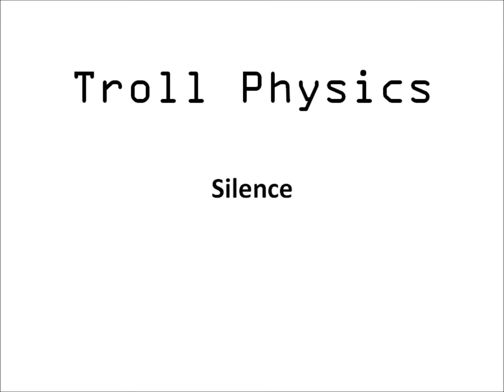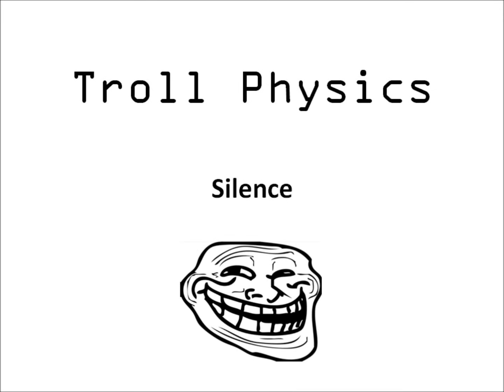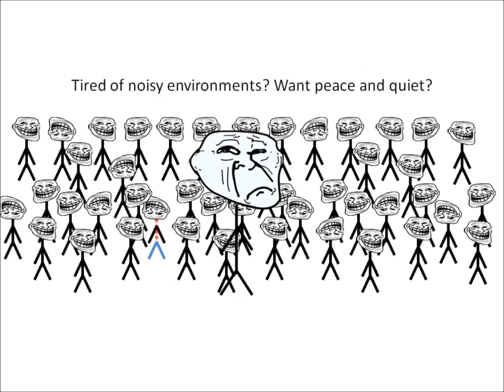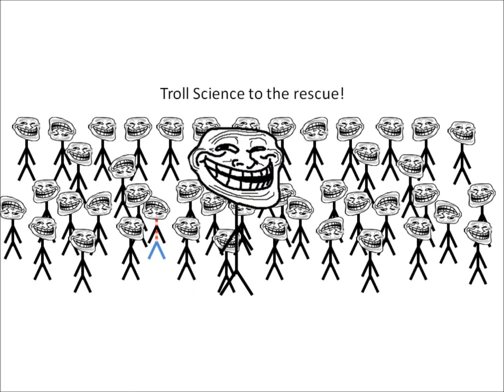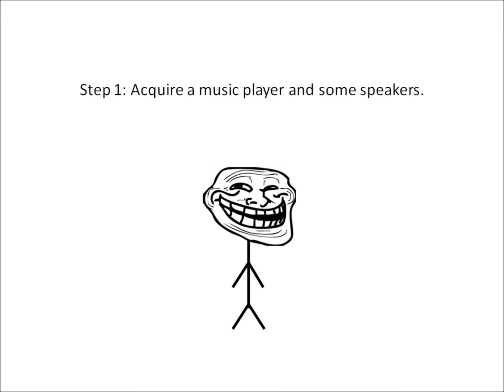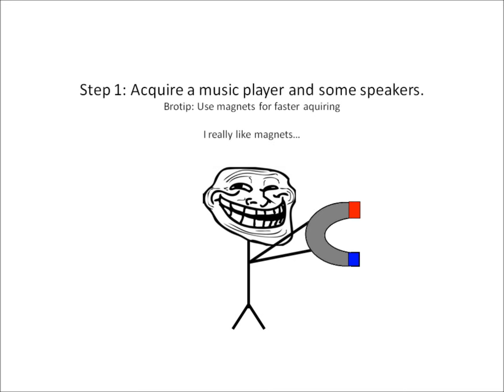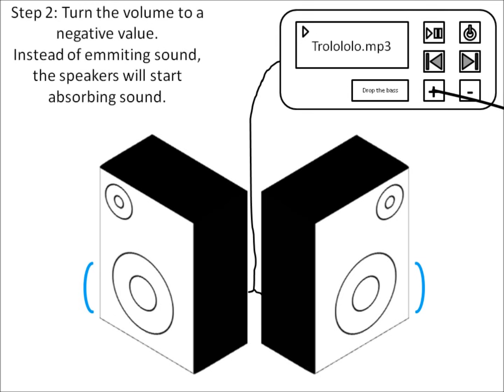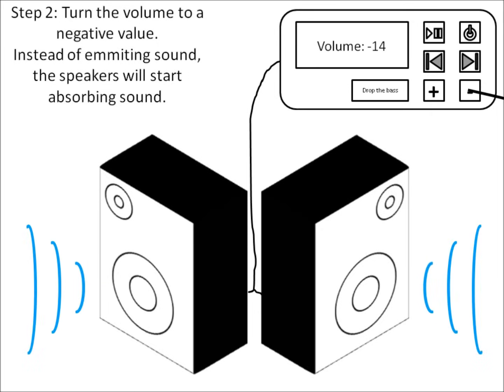Troll Physics: Silence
This is, in theory, possible to do in real life!!! (not exactly the way shown in this Troll Physics...)

Intro Font: OCR A Extended